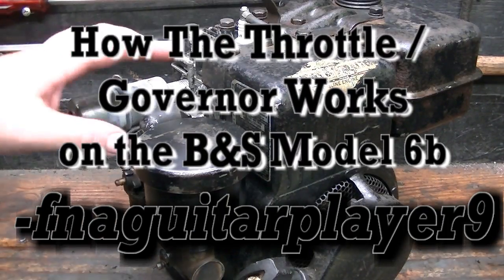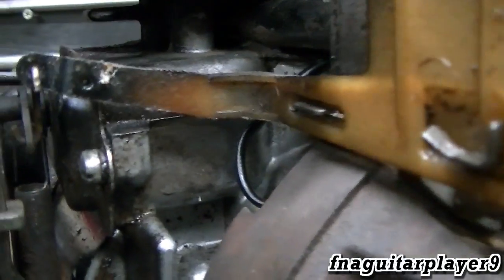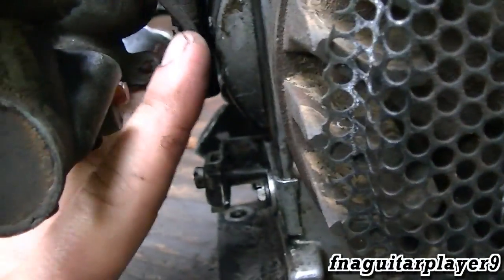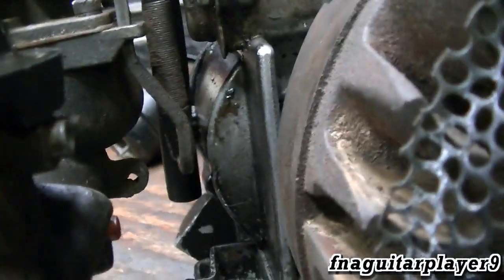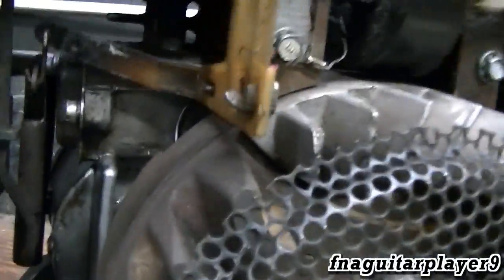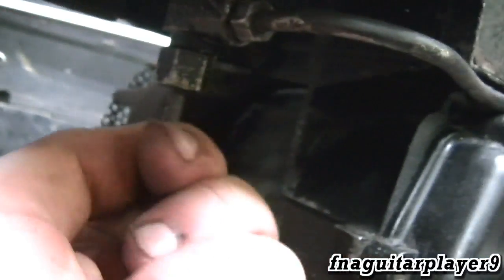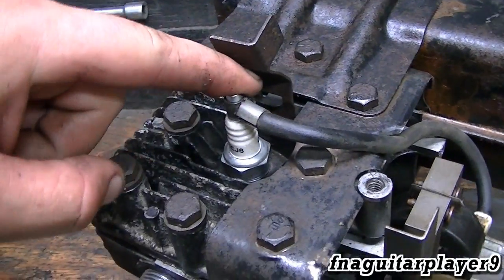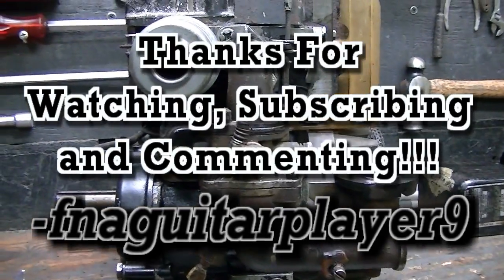Part 3.5 on 1958 B&S Model 6b : How the Throttle / Governor Works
Had a few questions on how the throttle and governor works on this engine so decided to make a add on part explaining it.